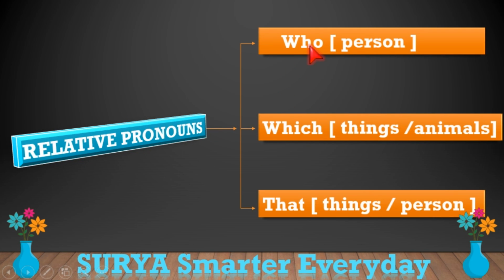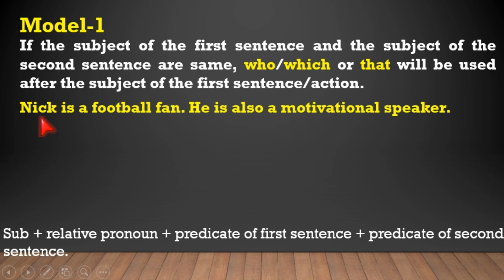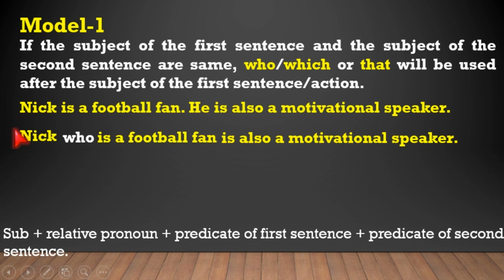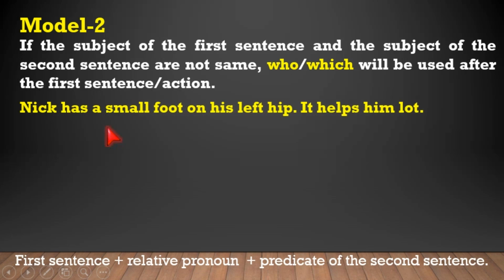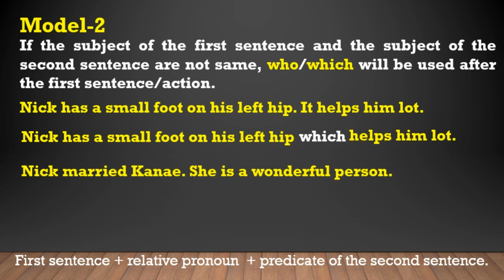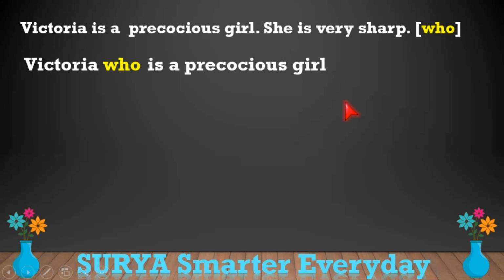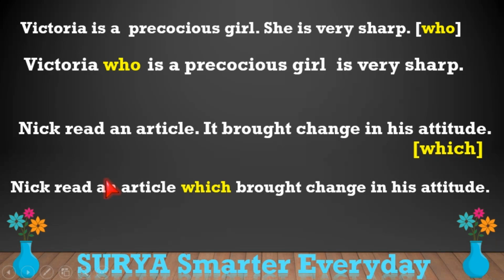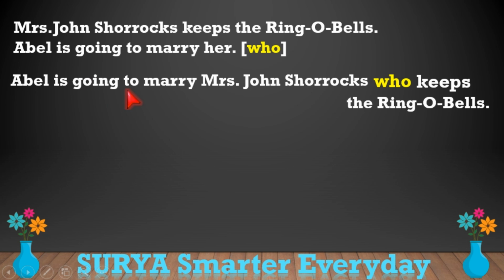EASY WAY COMBINE THE SENTENCES USING WHO/WHICH/THAT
Important Video Links Related SSC Exam
Score Full Marks (English)
Learn Grammar Easy for SSC Exam (Score Full Mark)